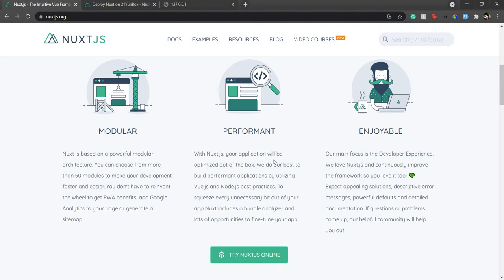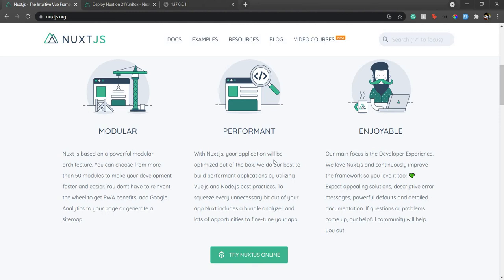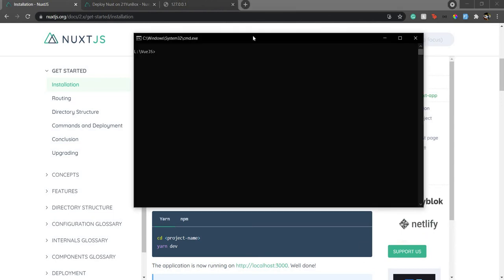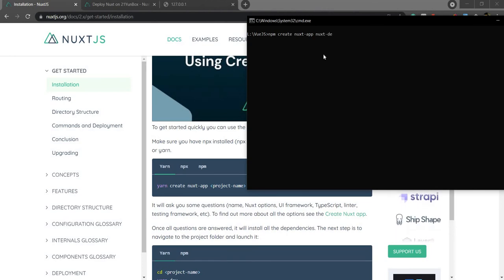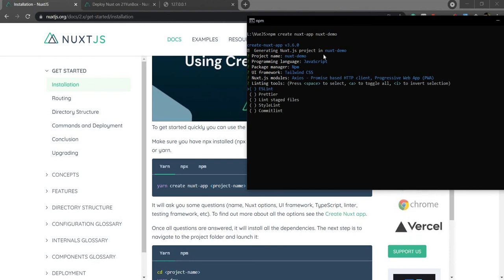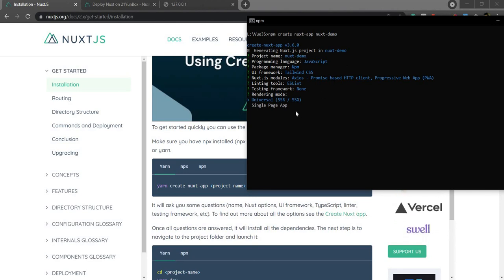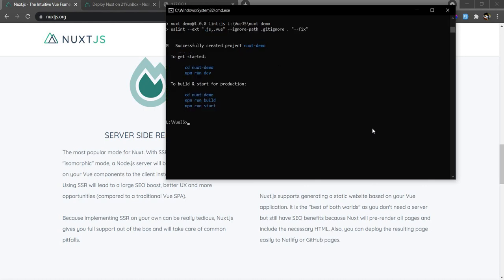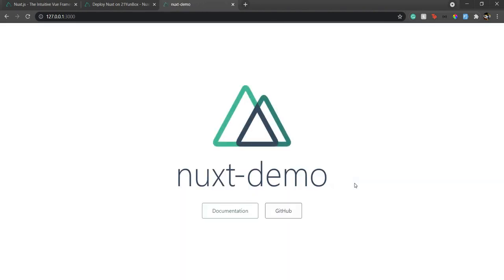Nuxt Tutorial | Composition API - Part 1 - Introduction and Setup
Hi All,
In this tutorial series, we are going to see nuxt.js from start to finish. This video is perfect for those who have a basic understanding of Vue and JavaScript. If you are new to JS and Vue world please do not worry. I will try my best to keep the language as simple as possible.